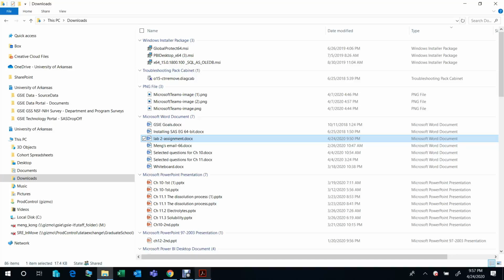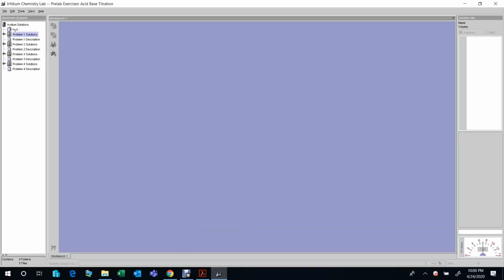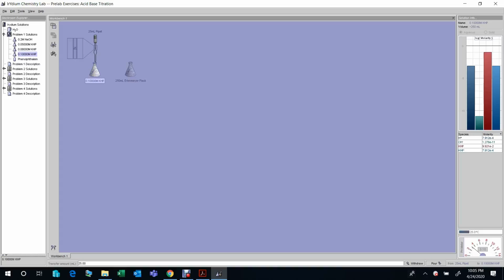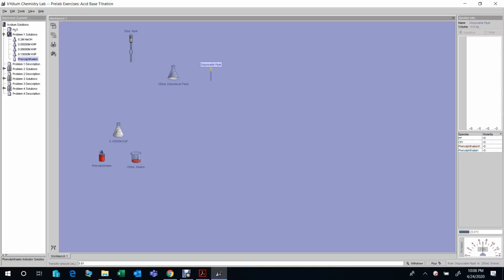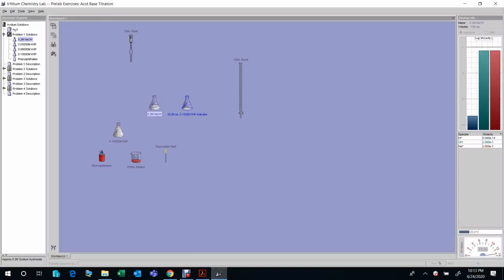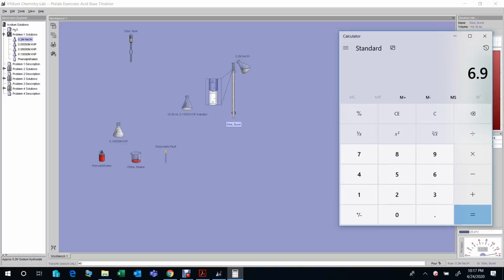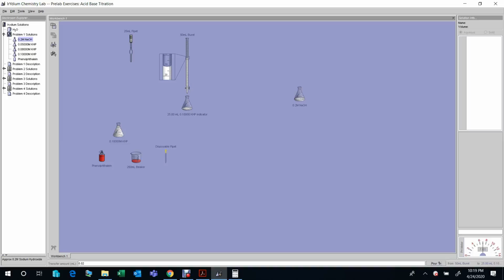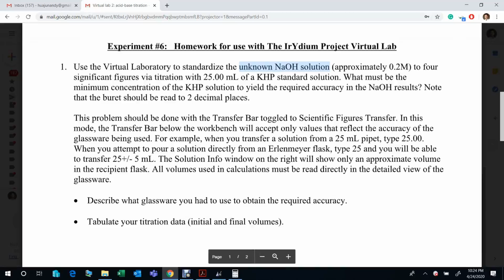virtual lab 2-task 1.mp4